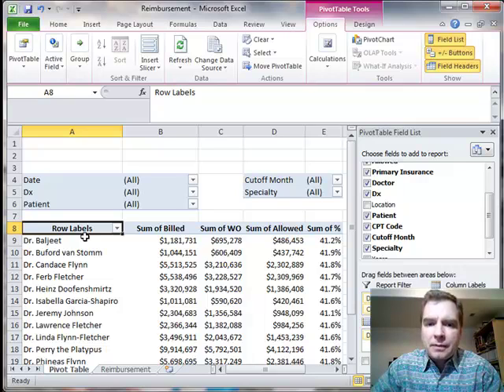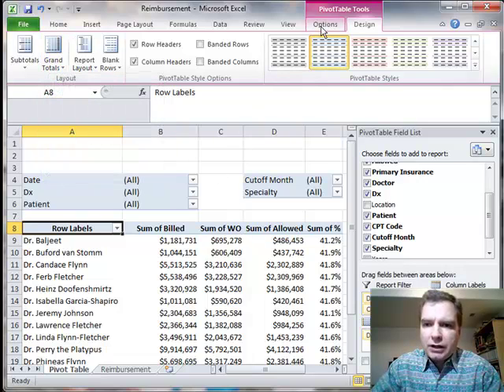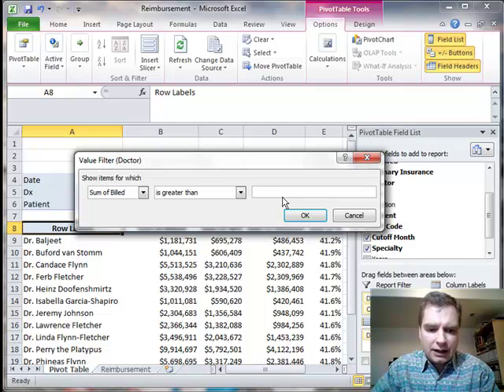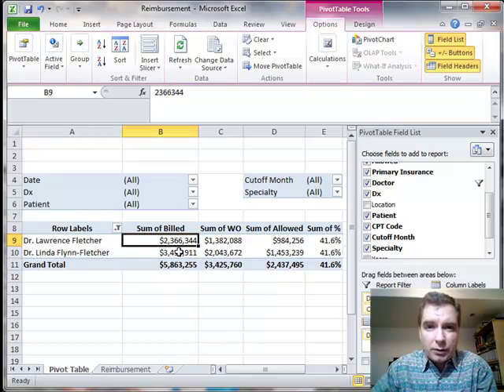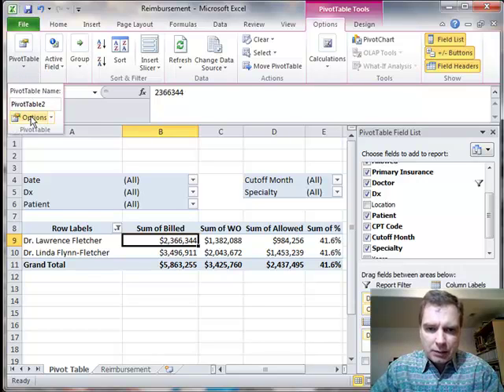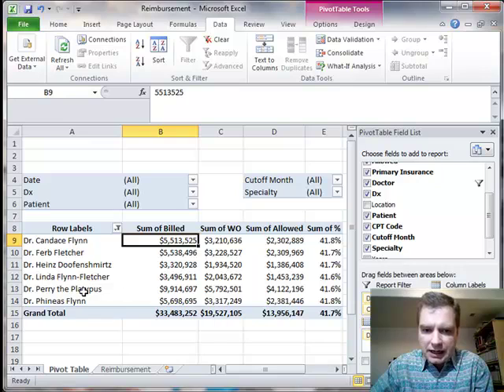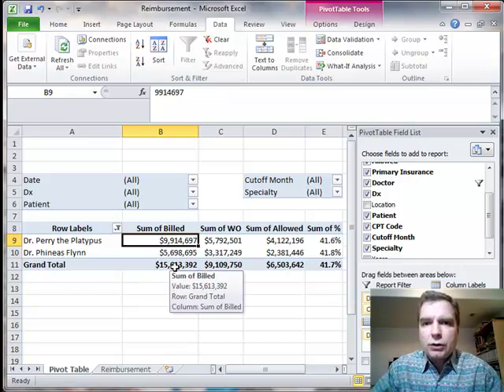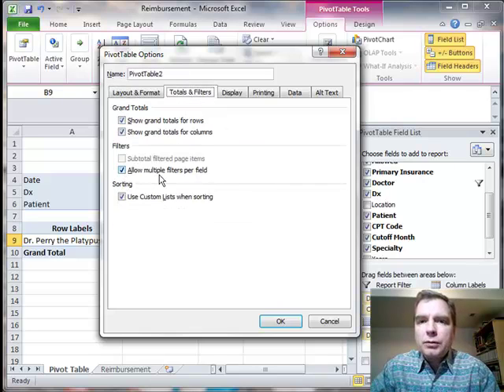Excel Video 321 Allow Multiple Filters per Field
The next time you need a complex filter in your Pivot Table, remember this trick from Excel Video 321.  We've discussed manual filters, label filters, and value filters in these Excel Videos.  The filters are great, but normally you can only use filter at a time.  If you have a value filter and switch to a label filter, Excel will remove the value filter when it implements the label filter.  To change that behavior, go to the Pivot Table options menu and the Totals & Filters tab.  Check Allow multiple filters per field and you can now use multiple filters at once.

I hope you had a great holiday and look forward to seeing you for many more Excel tips in 2013.